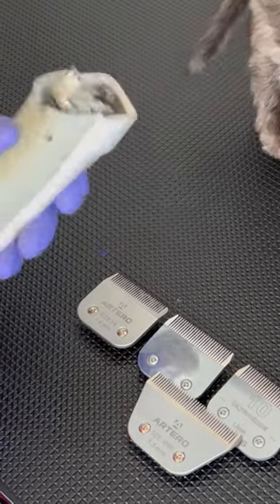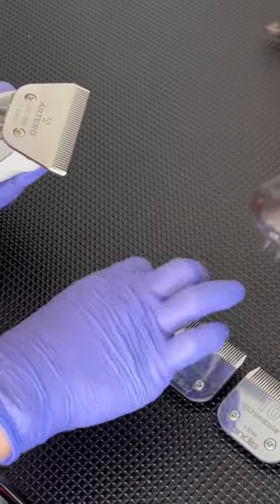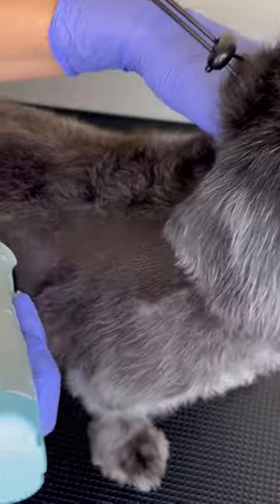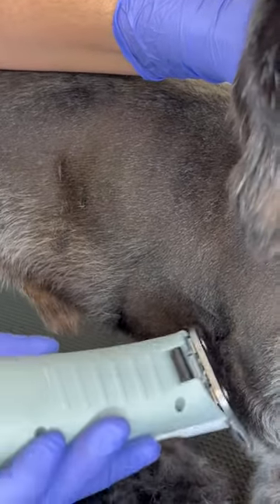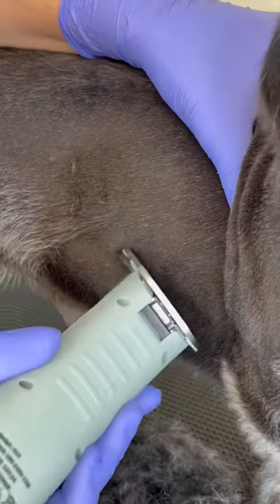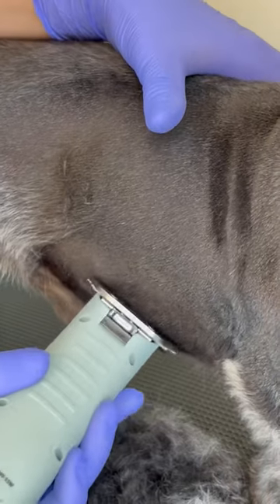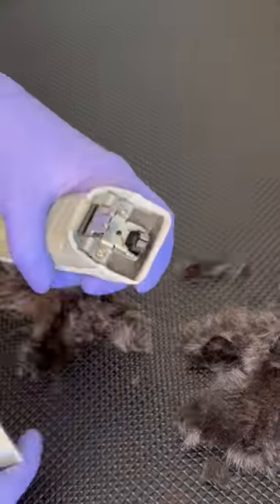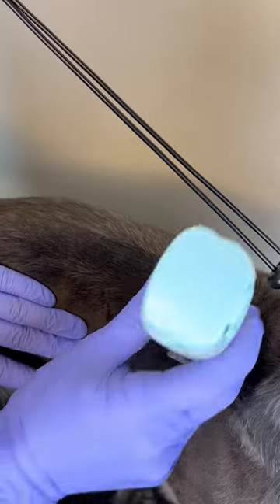HOW TO USE DOG GROOMING CLIPPER BLADES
How to groom a dog with clipper blades

I hope this video helps you and that you like it :)

Hi I'm Diana Paiva Brazilian Dog Groomer living in Massachusetts USA. My goal here is to help you professional colleagues groomers beginner and groomers professionals with practical tips for you to apply in your daily life. Dog Grooming tips for small breeds like Shihtzu, Maltese, Yorkie, Poodle, Bichon, Pomeranian and more.